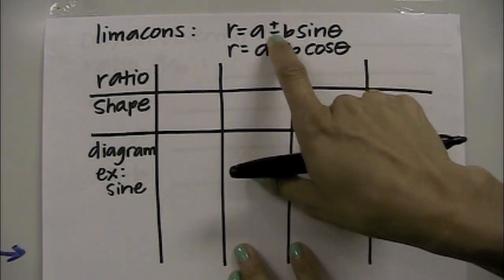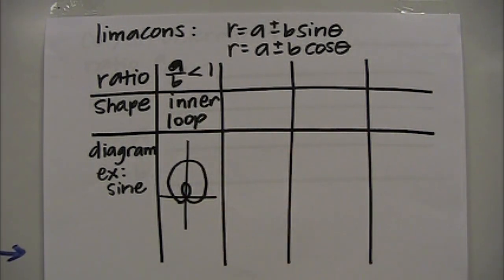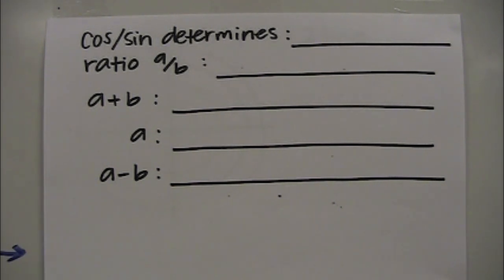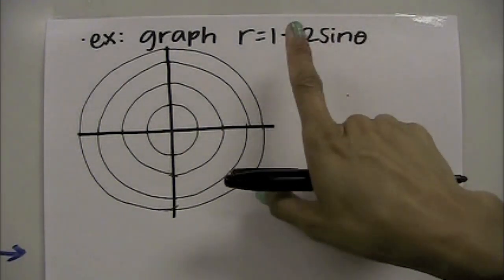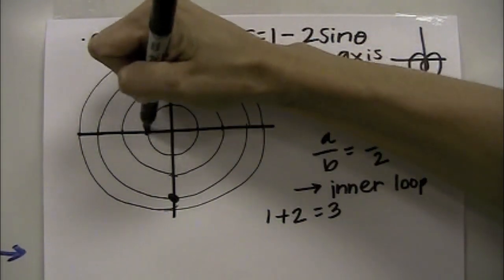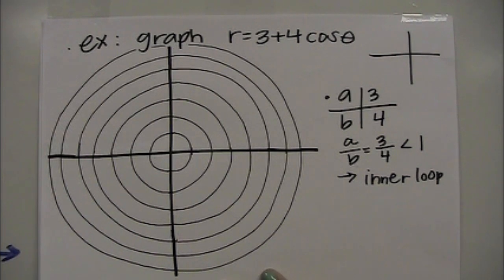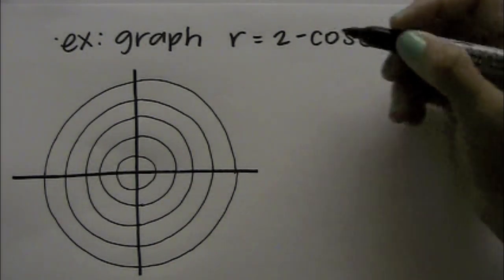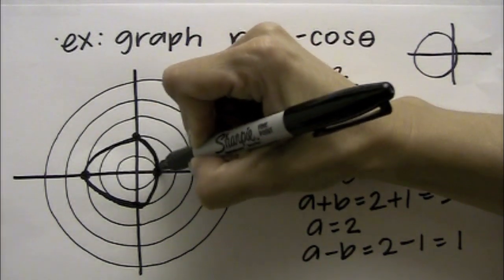graphing polar equations: part 2 (limacons)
pre calculus: this is the second part of a three-part lesson on "graphing polar equations." in this lesson i cover the following concepts: graphing limacons (polar graphs - inner loops, cardioids, dimples, & convex)